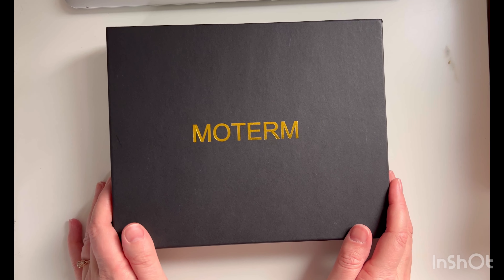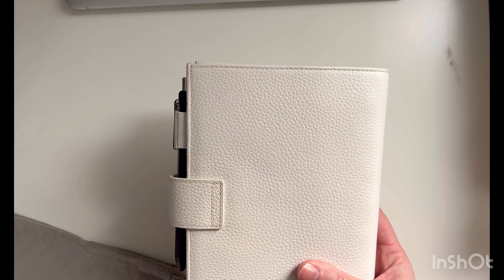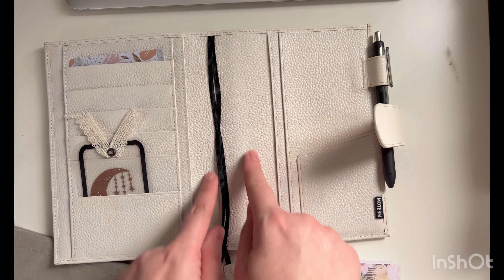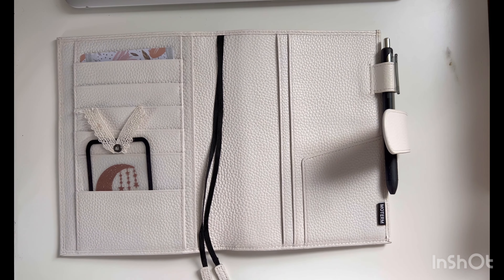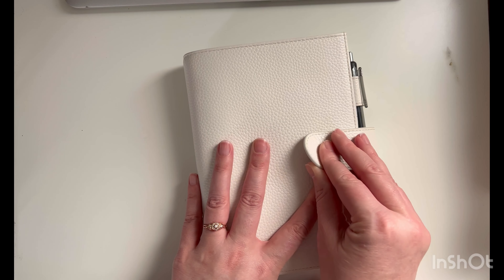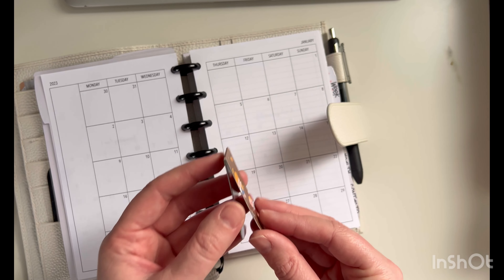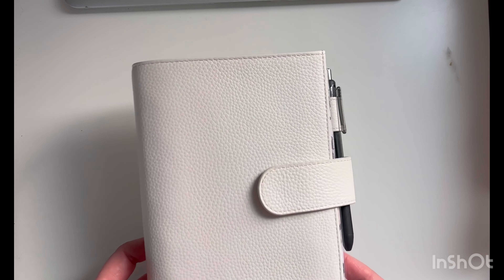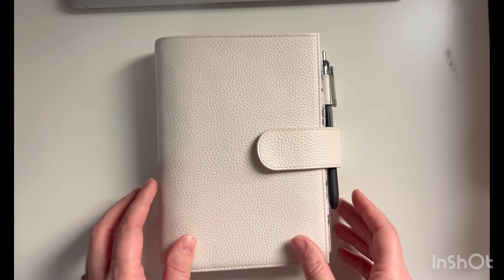Moterm B6+ | Happy Planner Mini Disc | DIY Planner System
This planner system finally has a leather cover with the Moterm b6+ in cream litchi pebble.